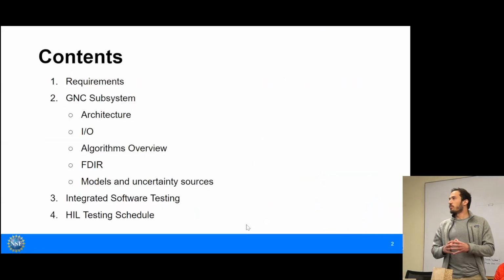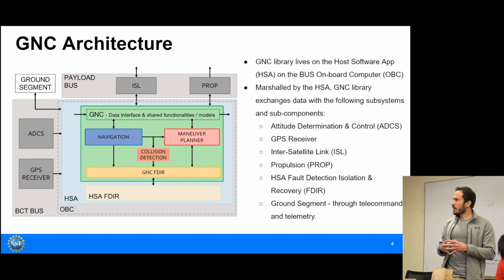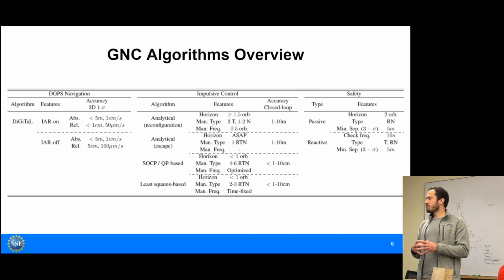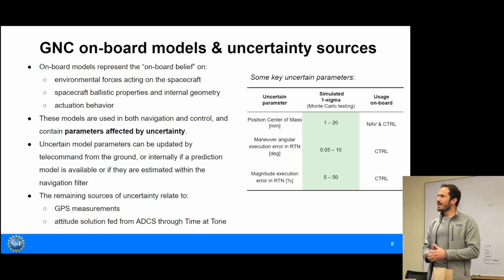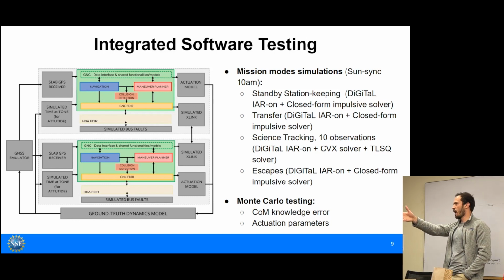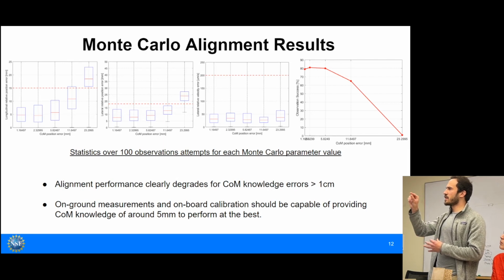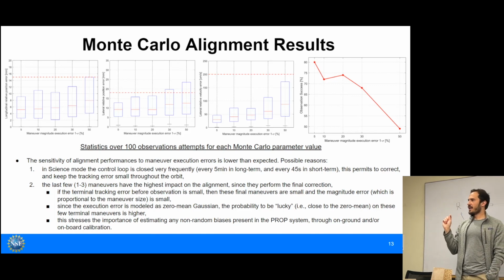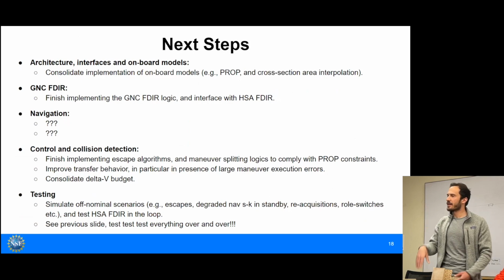VISORS GNC System Integration Review - Tommaso Guffanti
Presentation by Tommaso Guffanti, Stanford University.